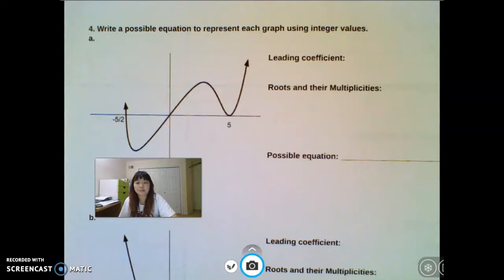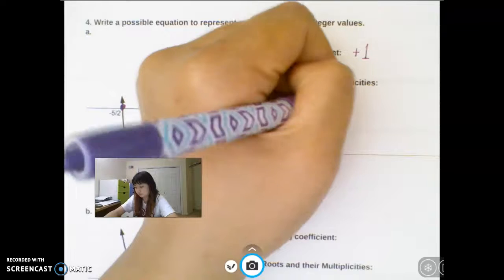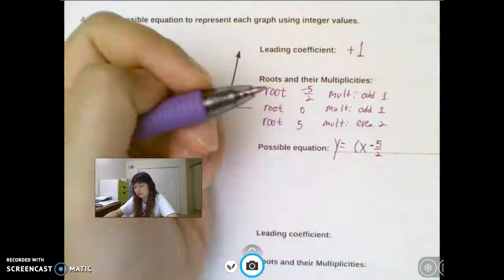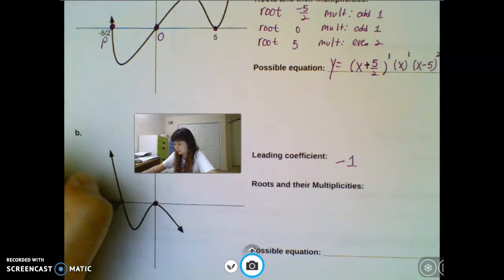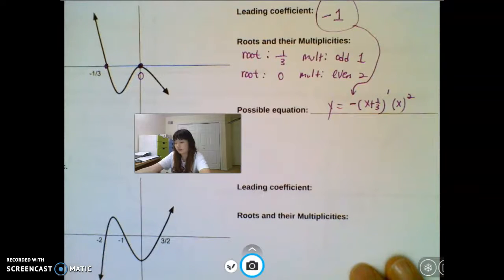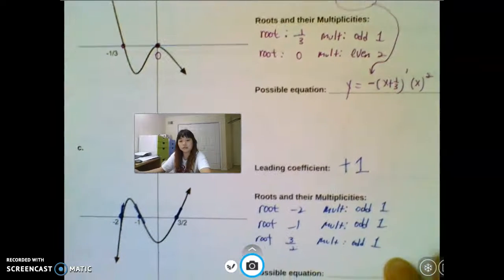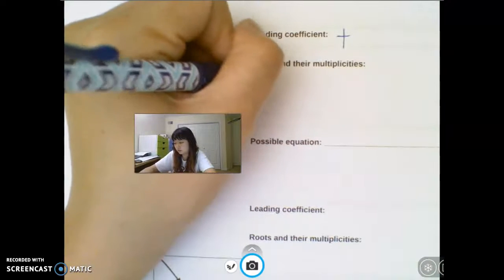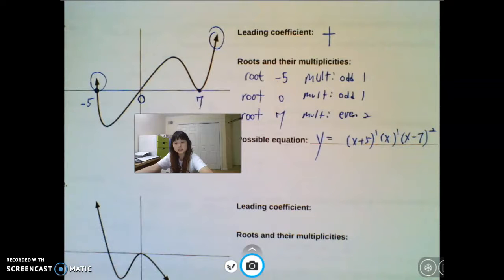LT5 part 4/5 Write an equation from a graph